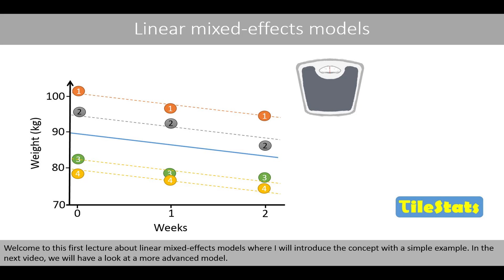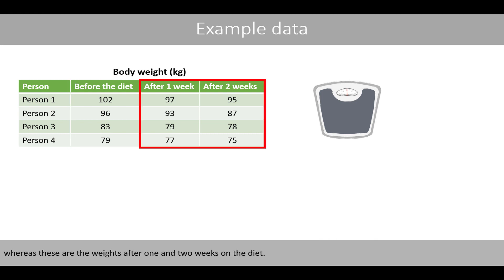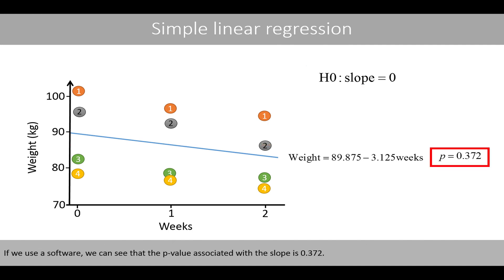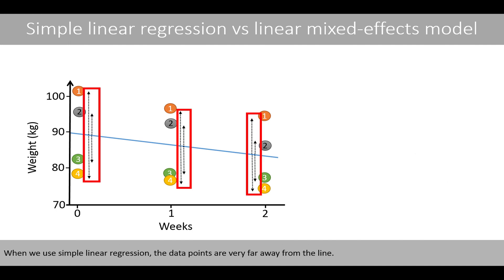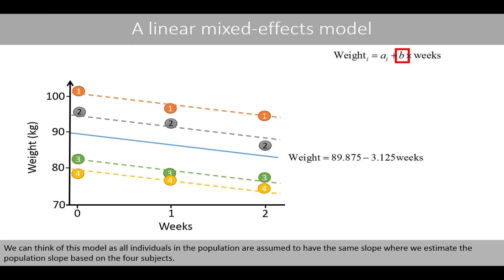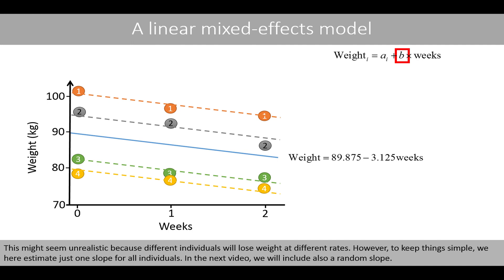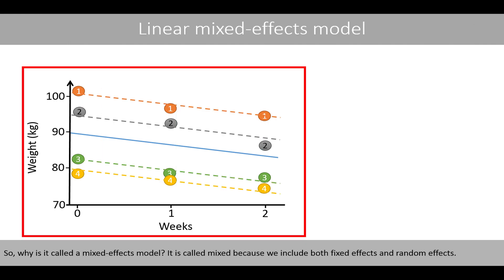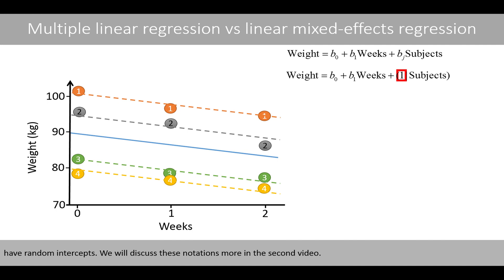Linear mixed effects models - the basics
1. Simple linear regression vs LMM (01:17)
2. Interpret a random intercept (04:19)
3. Multiple linear regression vs LMM (06:24)
4. Repeated-measures ANOVA vs LMM (08:45)
5. Paired t-test vs LMM (10:38)